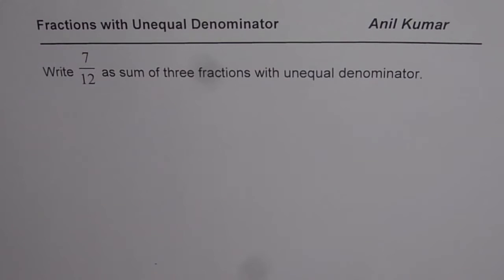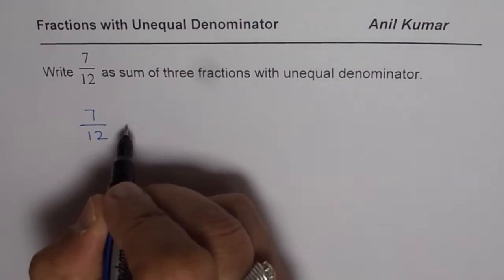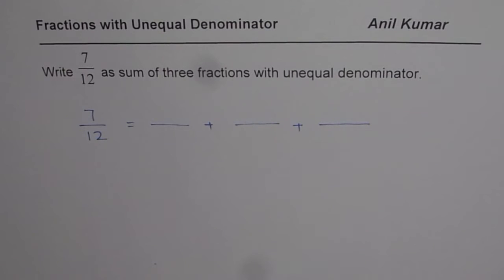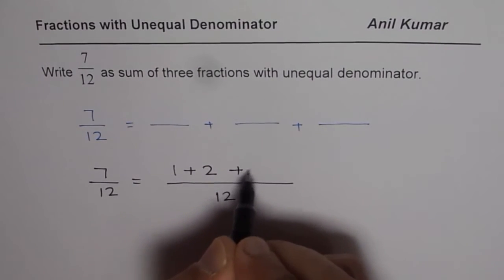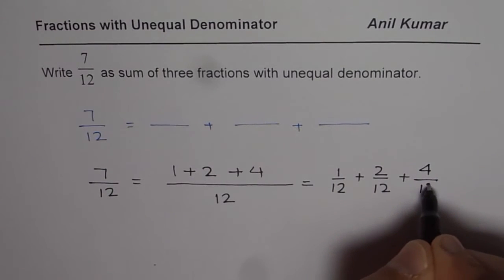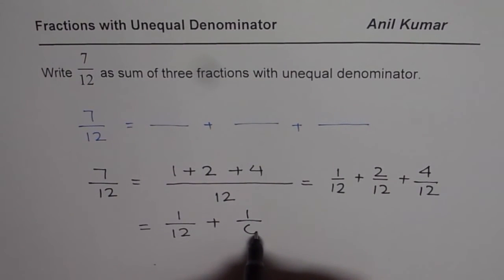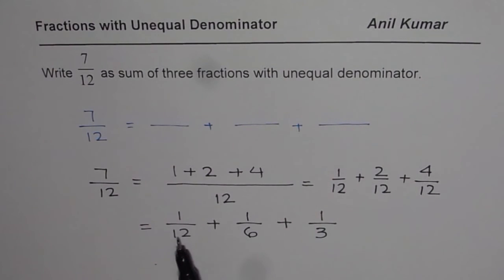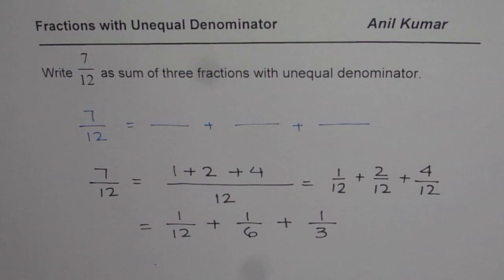Write a fraction as sum of three fractions with different denominators